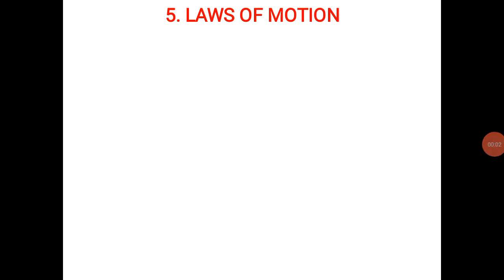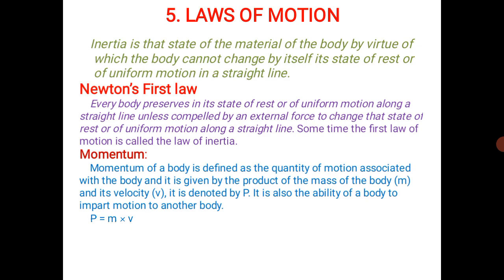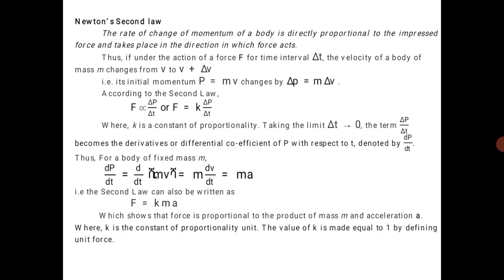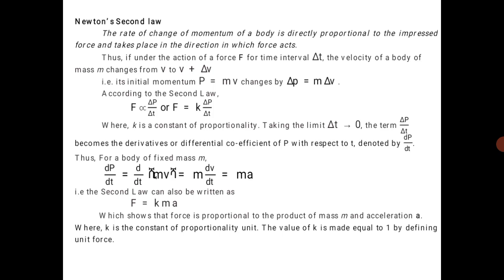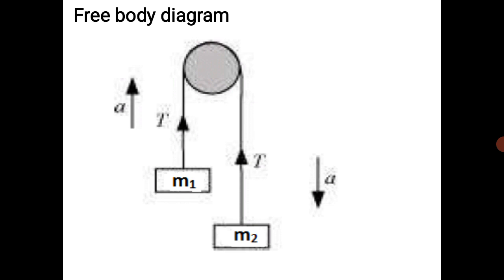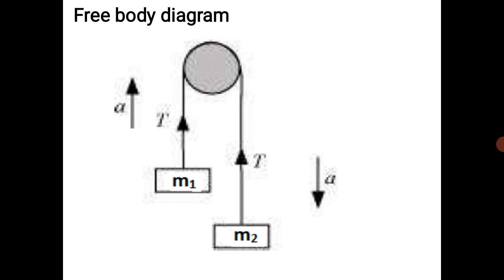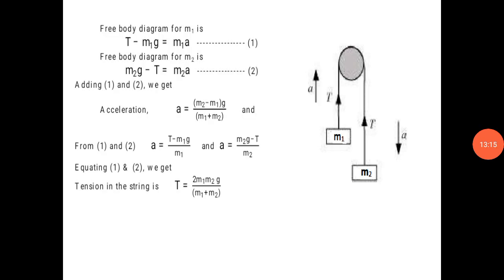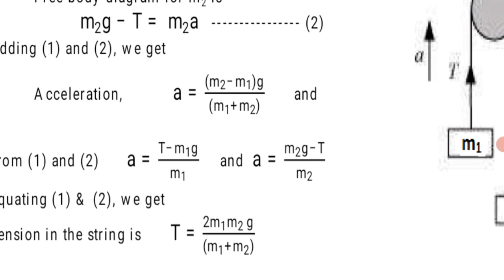Free body diagram